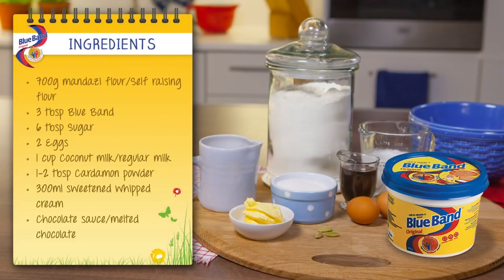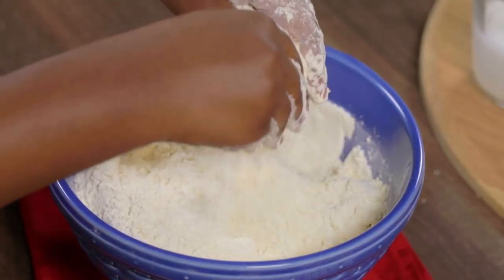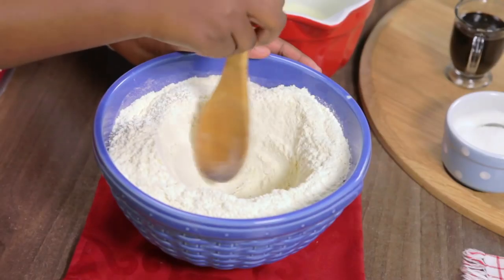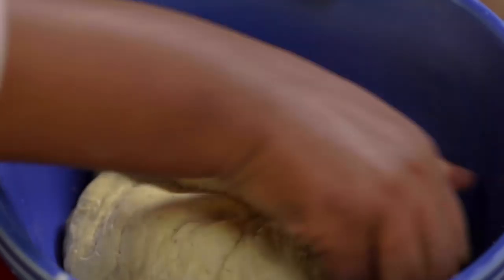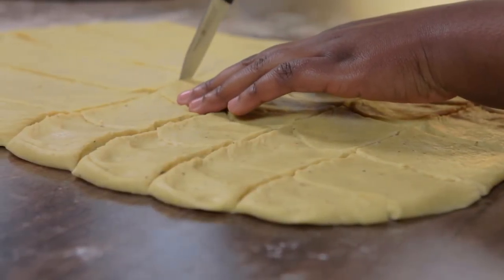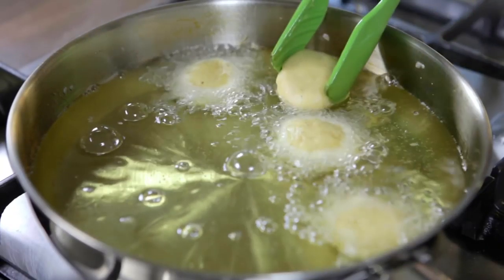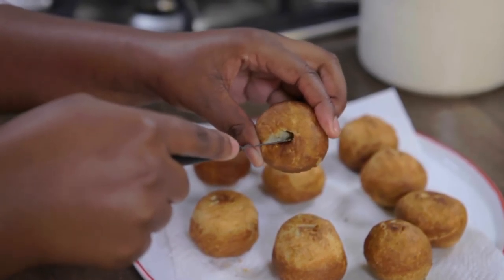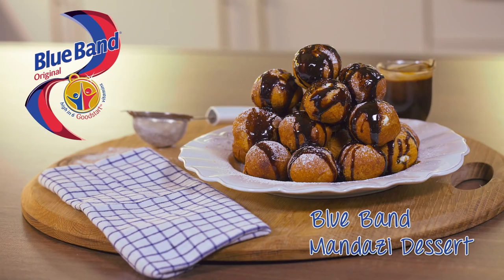Blue Band Mandazi Dessert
Find Out How To Make The Perfect Mandazi Dessert with Blue Band Margarine!